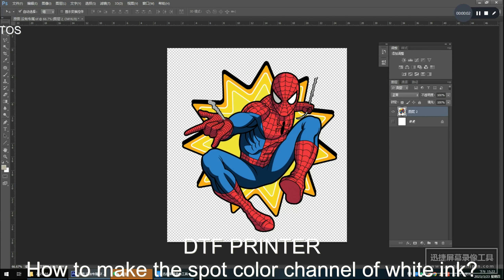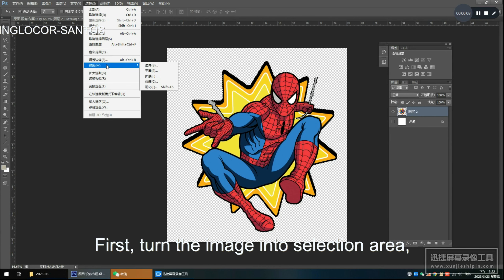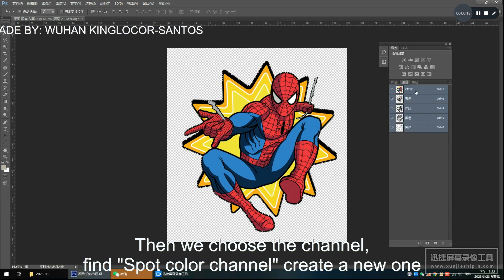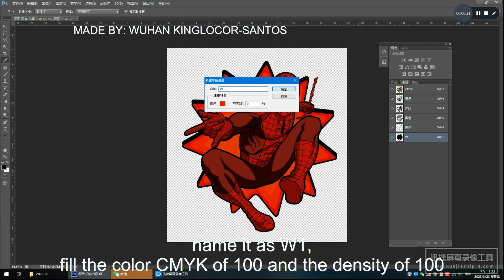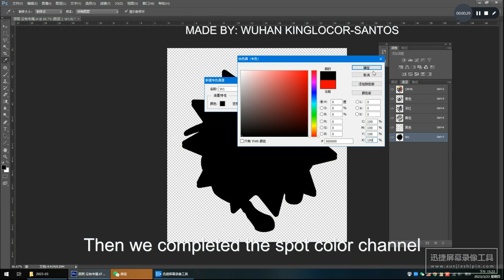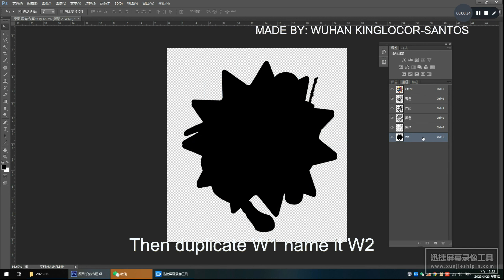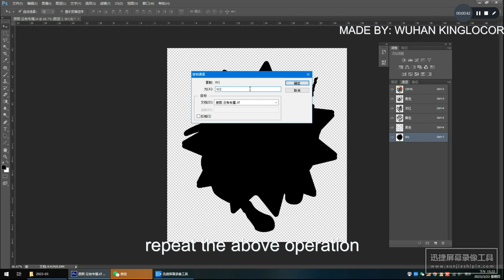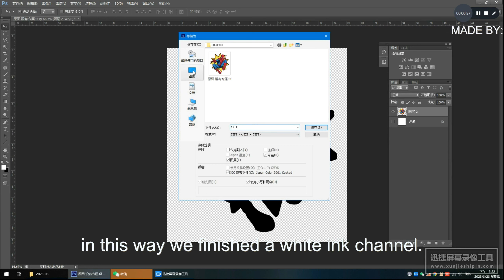How to make a spot color channel on Santos A3 DTF printer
This is a video of using ps to make a spot color channel. It is suitable for all DTF printer and uv flatbed printing product output. I hope it can be helpful to you